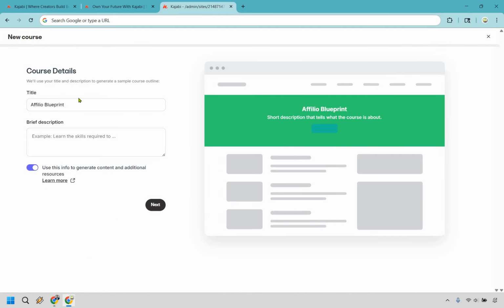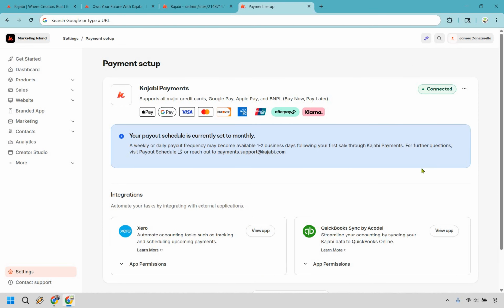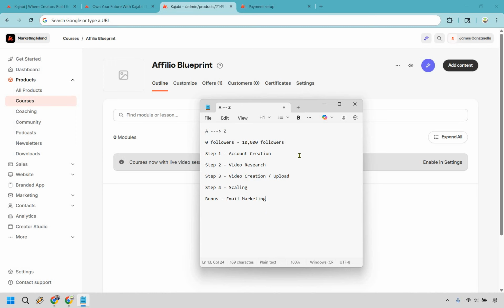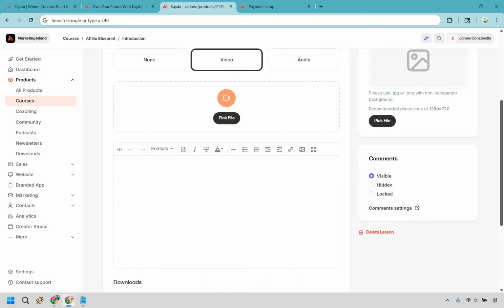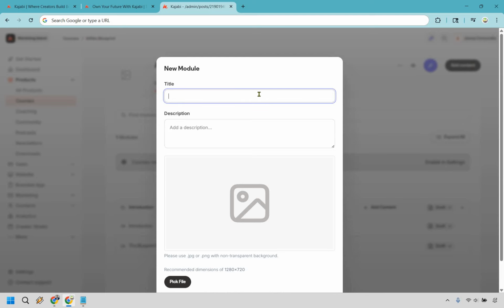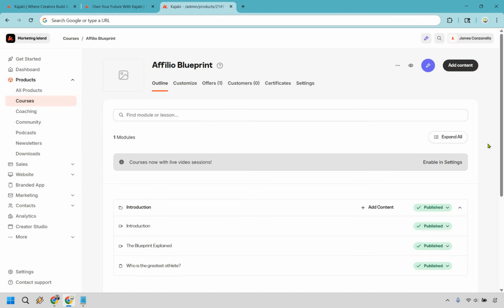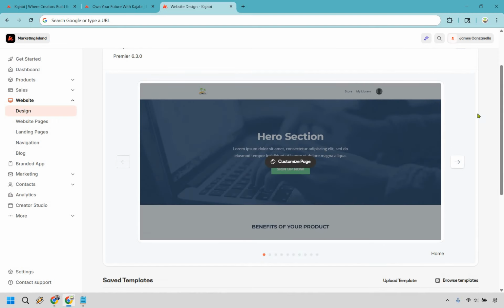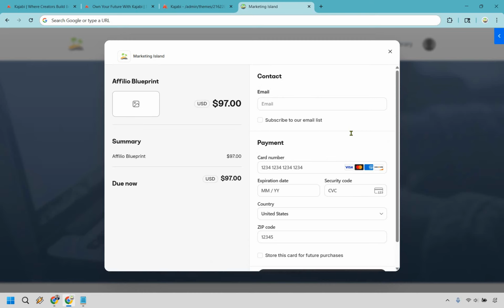Creating A Kajabi Course 2025 (How To Create A Course In Kajabi)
Creating A Kajabi Course

⌚ Chapters
00:00 Introduction
00:18 Creating Your Course
03:02 Course Pricing
05:08 Important Marketing Lesson
09:59 Modules & Lessons
11:13 Adding Videos
13:17 Another Video Example
15:30 Kajabi Quizzes
16:57 Drip Feed
17:55 Course Example
19:08 Course Settings
19:45 Offer
20:41 Checkout Page
22:34 Website
26:34 Closing Words

👋 Hey there. Thanks for checking out my Creating A Kajabi Course video. Here's what I'll be covering for you.

🏝️ How To Create A Course In Kajabi: I’ll walk you through setting up your course from scratch so you can start teaching and selling quickly.

🏝️ How To Create A Course On Kajabi: From structuring your lessons to uploading videos and resources, I’ll guide you every step of the way.

🏝️ Tips For A Smooth Launch: A few extra pointers to help you get your course structure where it needs to be.

🔍 Learned something new here? Tap that like button so more entrepreneurs can find their way to this Marketing Island resource.